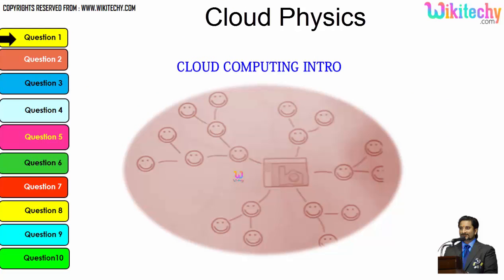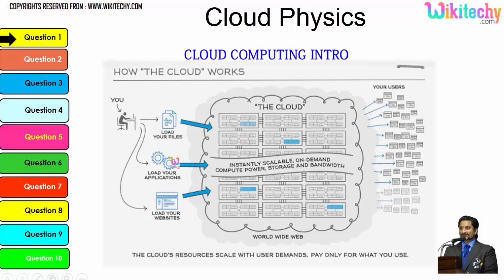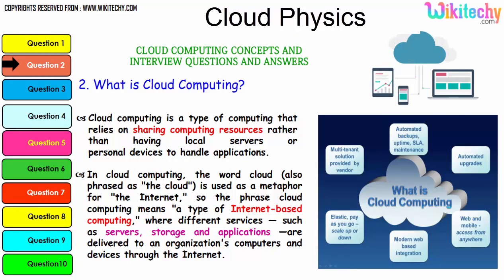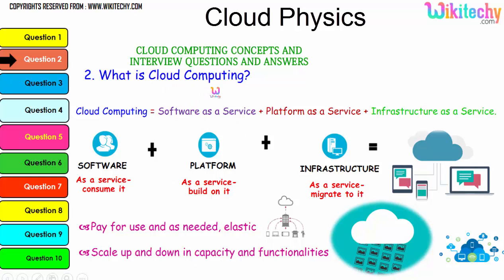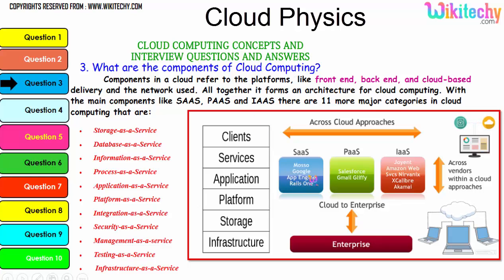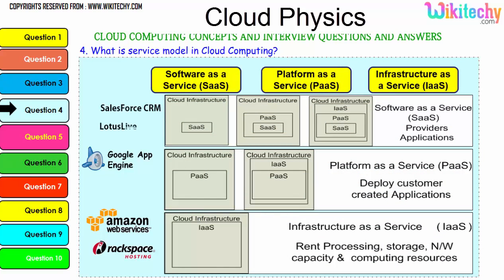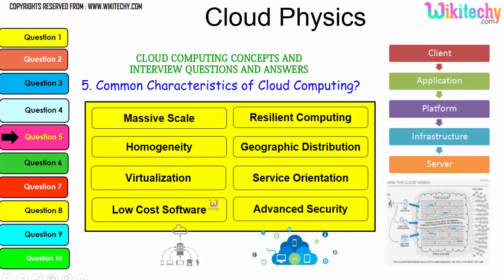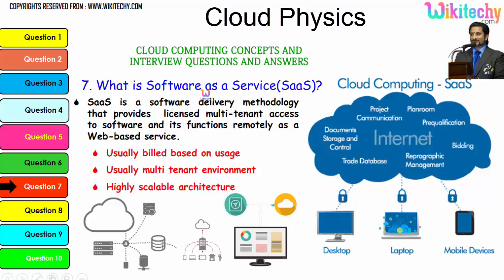cloud physics top most important interview questions and answers for freshers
CLOUD PHYSICS top most important interview questions and answers for freshers / experienced online Videos

interview conversation
interview crack
interview videos
interview tips

job consultancy